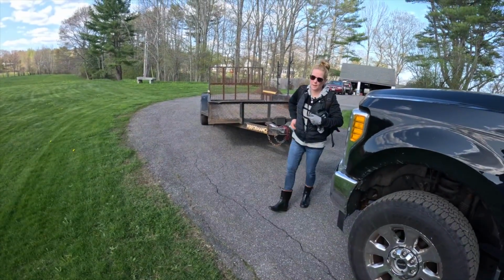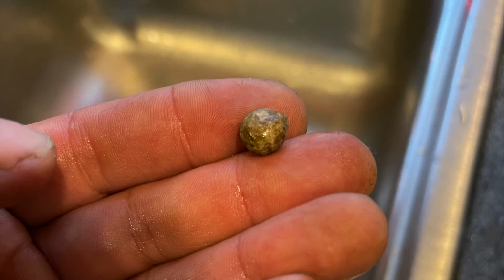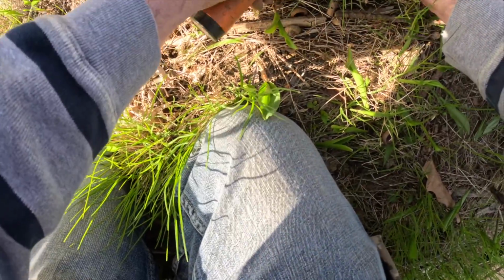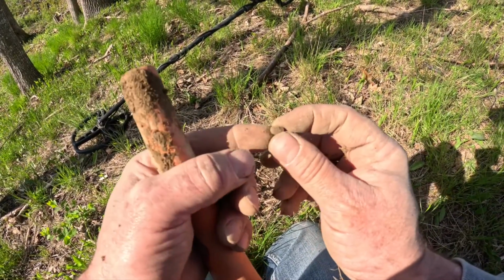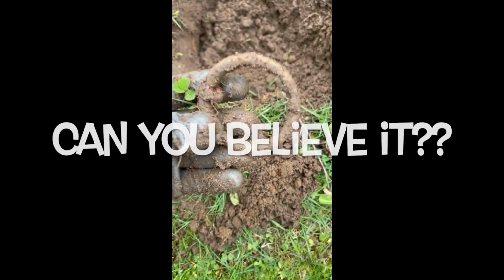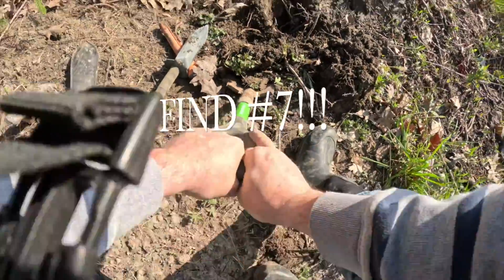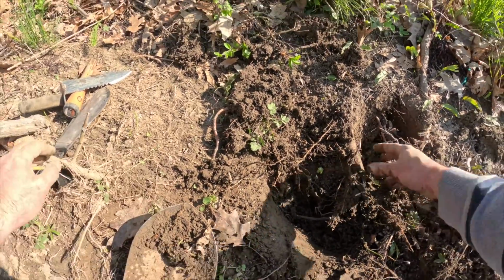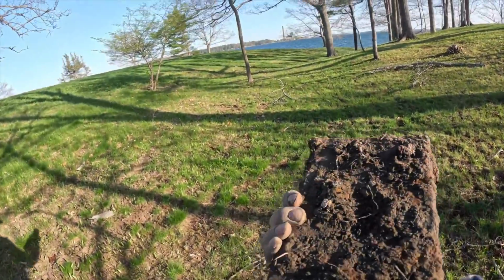We Hit Treasure Again! Ep. 4 Big Maine Metal Detecting Finds!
Matty Treasures and M Treasures search more farmland for huge finds including very old musket balls, bullets, equestrian antiques, and MORE! Also included are are VERY SPECIAL GUESTS! Can you believe it!!